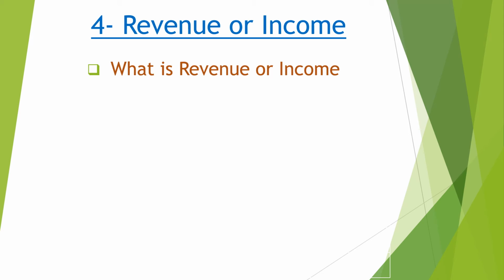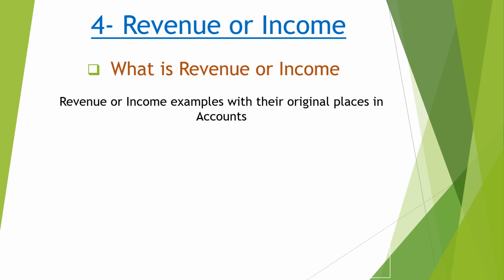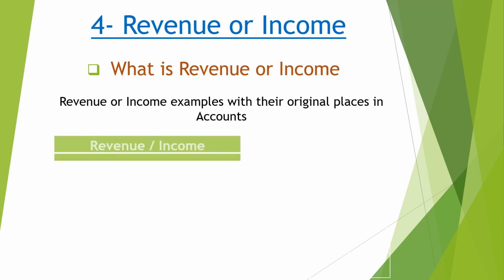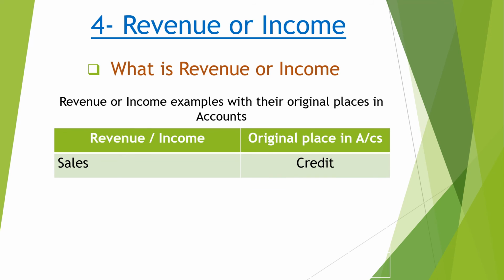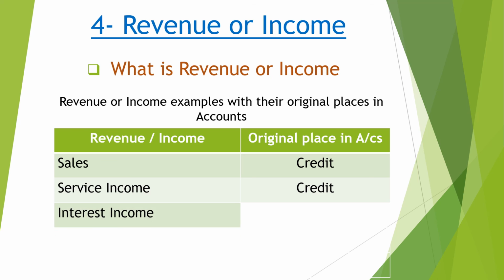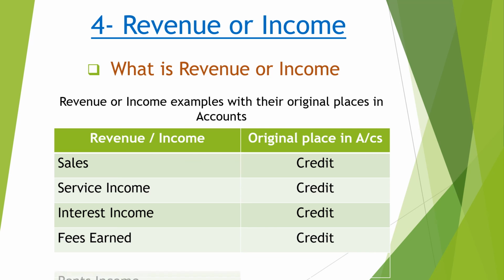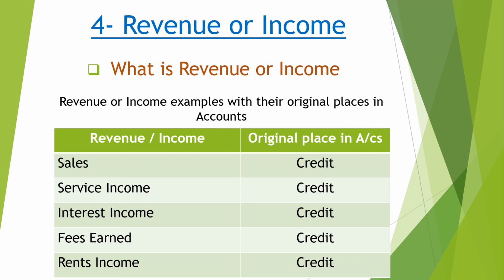Learn Double Entry Bookkeeping / Revenue Or Income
Double Entry Bookkeeping - Revenue Or Income